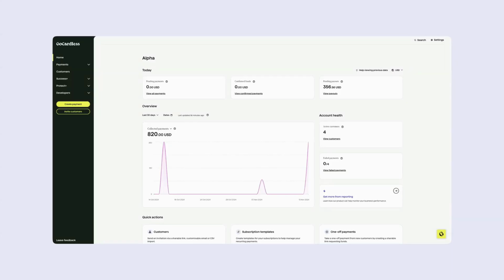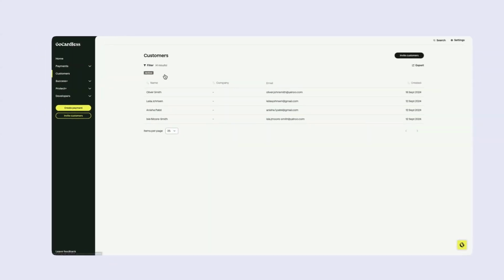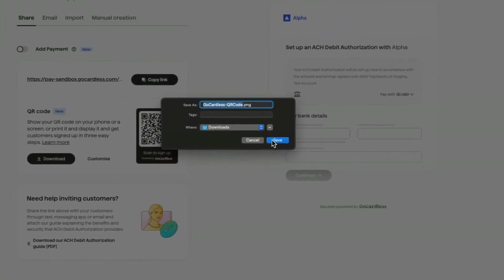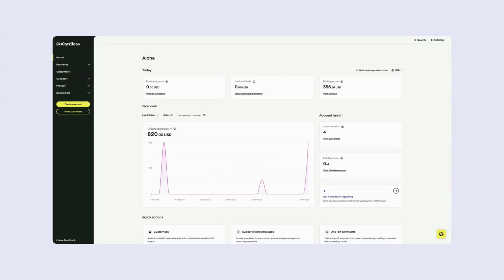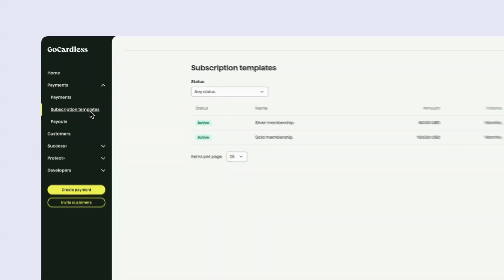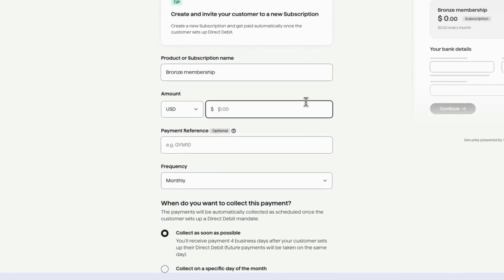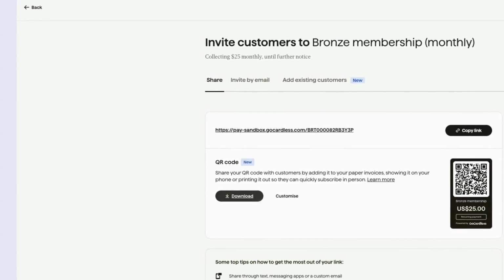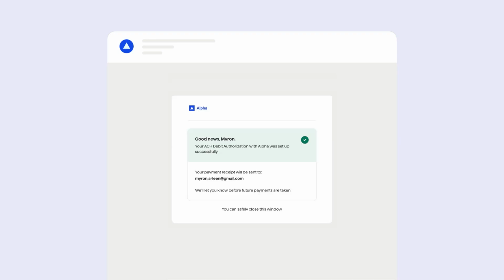How to create and use QR codes with GoCardless (US)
Discover how to create and use QR codes to invite customers and collect payments in your GoCardless dashboard.
*Video contents*
00:00 - How to use QR codes
00:10 - Why use QR codes
00:20 - Invite new customers with a QR code
00:37 - Customize your QR code
00:48 - What your customers see
00:58 - Use QR codes to add customers to a subscription
01:33 - What your customers see

Ready to create a QR code? Head over to your dashboard